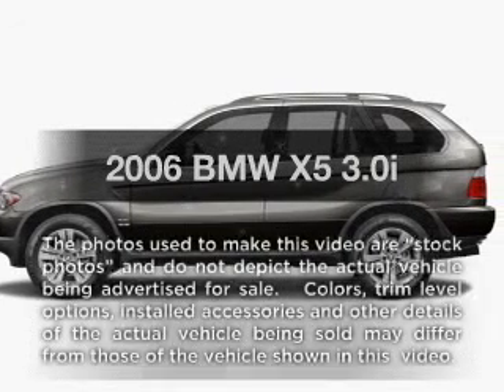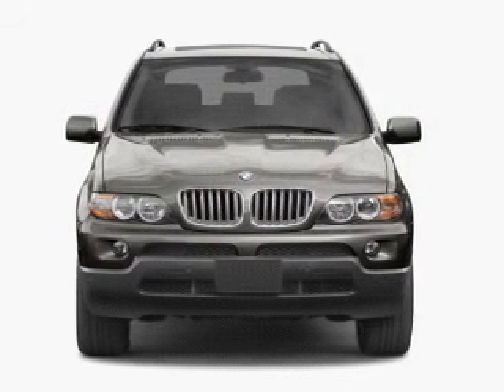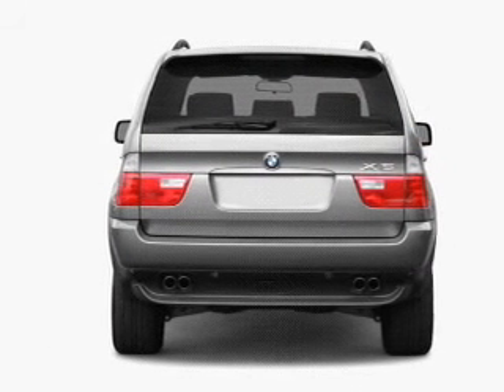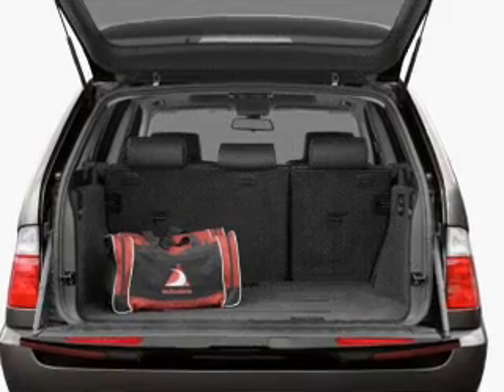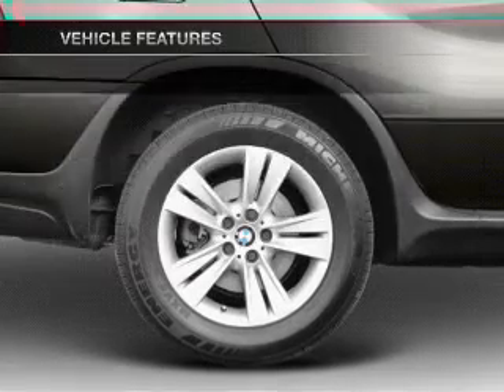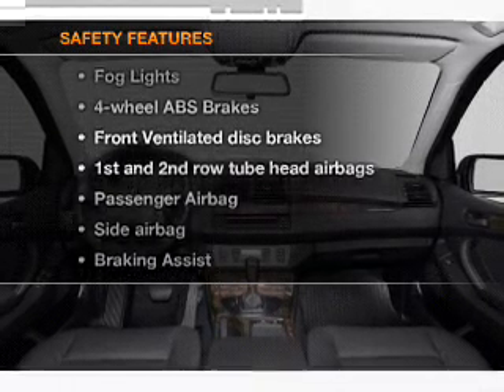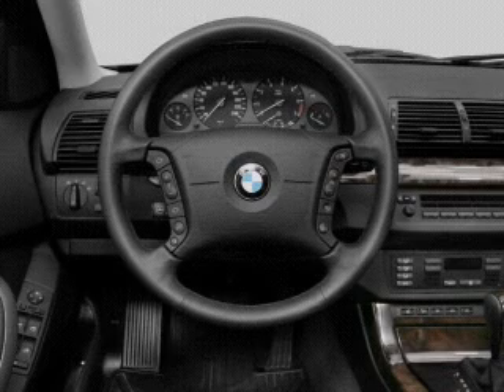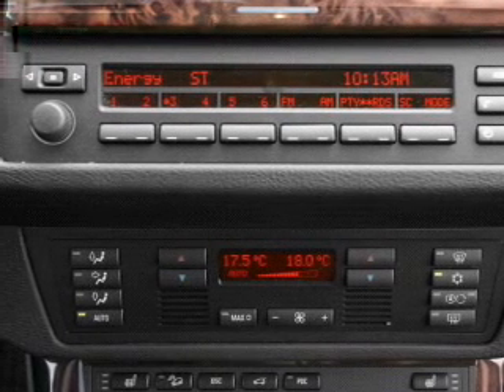2006 BMW X5 - Freehold NJ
Year: 2006
Make: BMW
Model: X5
Trim: 3.0i
Engine: 3.0 liter inline 6 cylinder 24 valve
Transmission:
Color: White
Mileage: 0
Address:
4404 Route 9 South